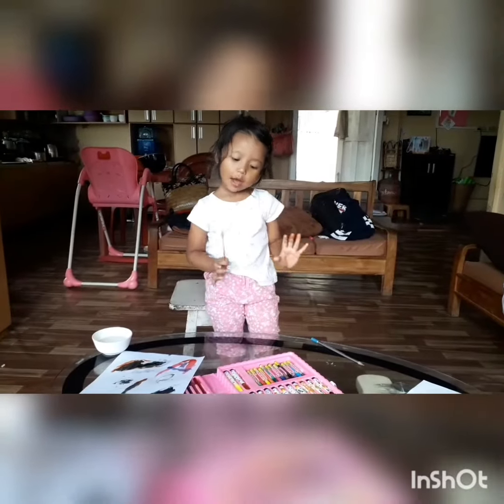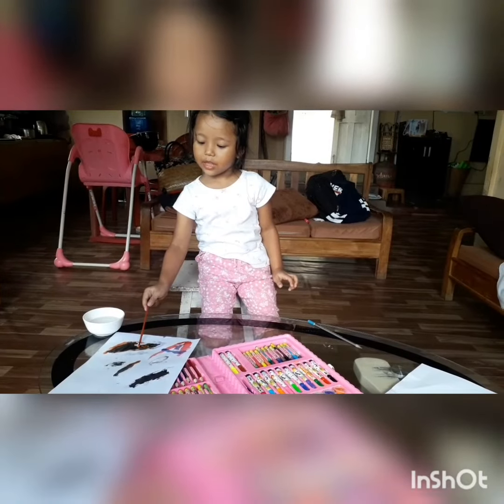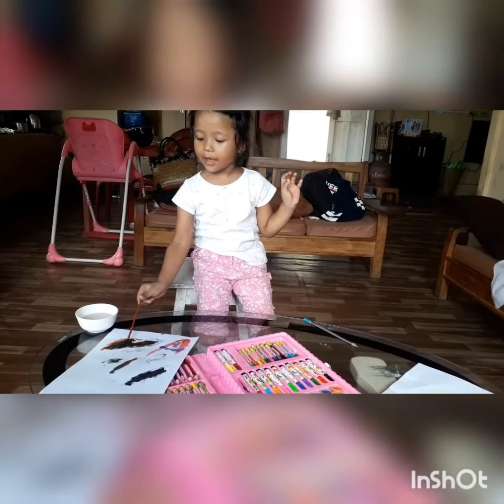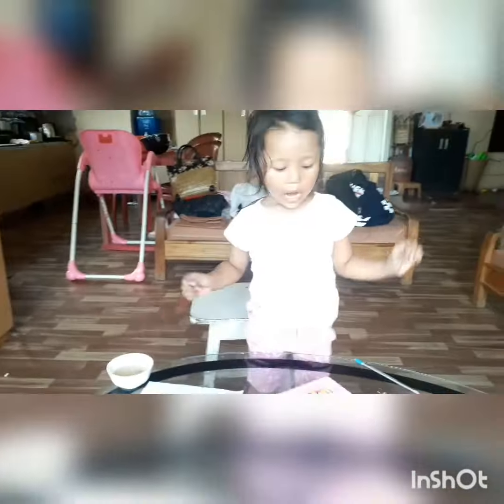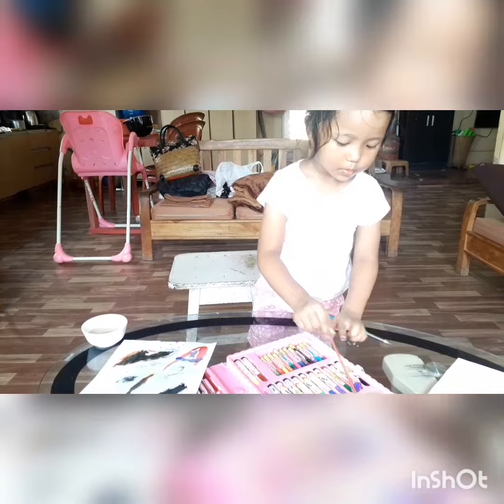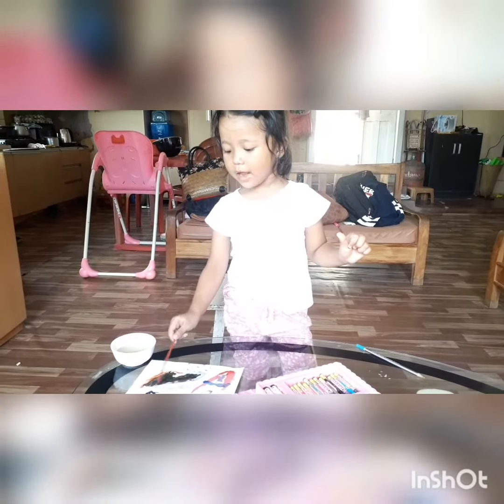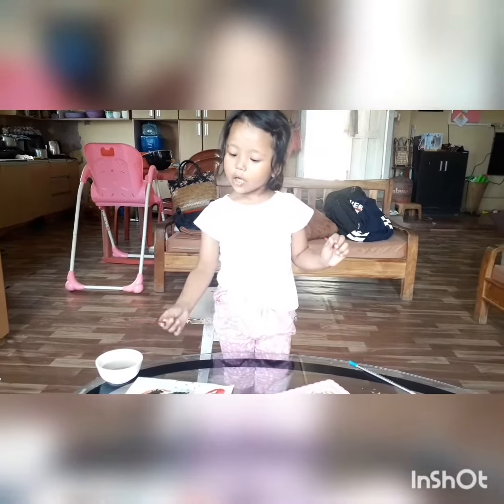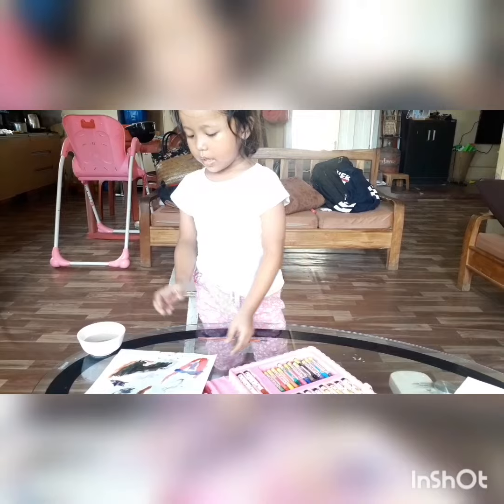Colouring by Duhsaki